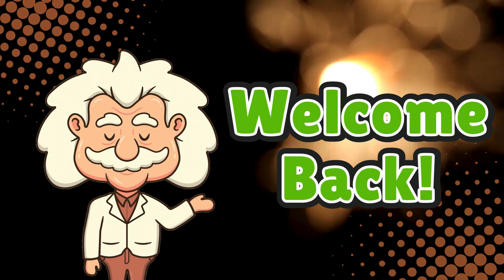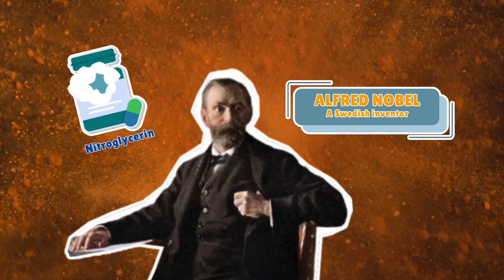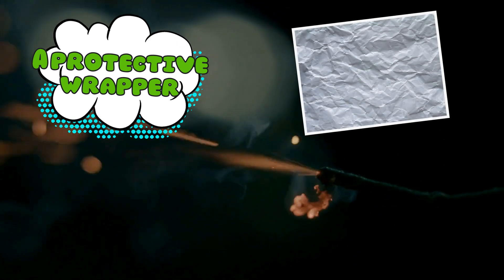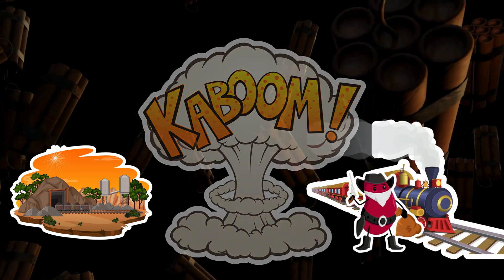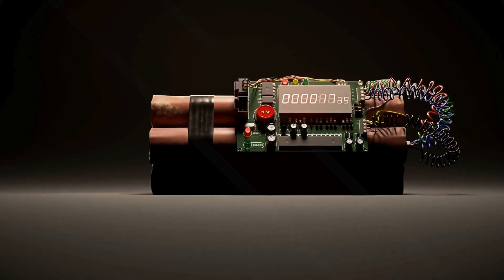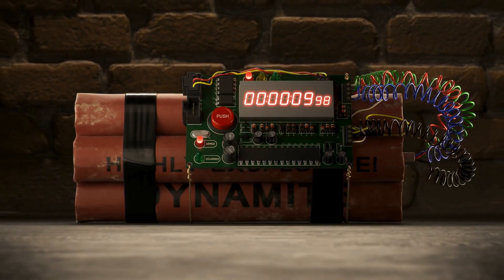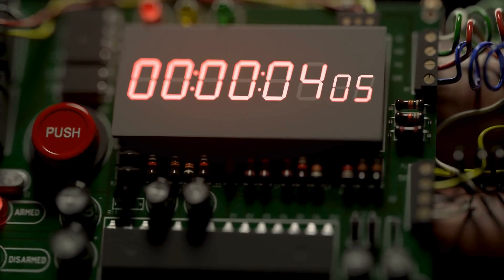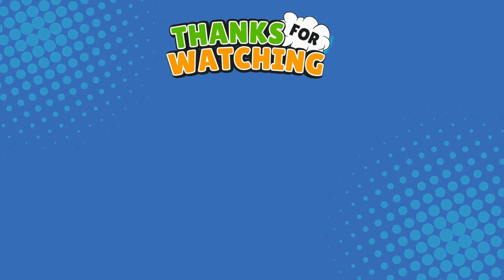How Does Dynamite Work? The Explosive Science Behind Controlled Blasts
Ever wonder how those classic red sticks of BOOM work? Is it movie magic, cartoon chaos, or real-life chemistry gone wild? Spoiler: it's all of the above — minus the Acme label.
In this fiery episode, we’re blowing the lid off:

- How Alfred Nobel turned dangerous nitroglycerin into a (sorta) safe invention
- What’s actually inside a stick of dynamite (nope, not spicy licorice)
- How those shocking detonations happen — at 8,000 m/s!
- What dynamite is used for (besides cartoon mischief)
- Why you probably shouldn’t keep a stick in Grandpa’s garage
- TNT vs Dynamite — no, they’re NOT the same thing
- And how pop culture turned dynamite into an icon of chaos and fun

So whether you’re a chemistry nerd, an action movie fan, or just here for the boom — this one's gonna blow your mind (safely, of course).

Time Stamps:
0:00 - Introduction
1:03 - A Brief History of Dynamite (a.k.a. Why Alfred Nobel Was a Mad Scientist With a Heart)
2:14 - What’s in a Stick of Dynamite?
3:09 - How It Works – The Boomy Part
4:17 - What Is Dynamite Used for (Other Than Cartoon Anarchy)?
5:34 - Safety, or How to Not Become a Cloud of Dust
6:31 - Dynamite vs. Tnt – Not the Same Thing
7:17 - Dynamite in Pop Culture – Explosions for Everyone!
8:02 - Conclusion